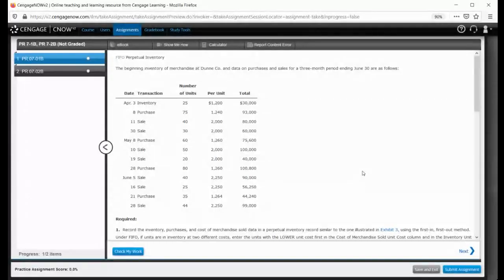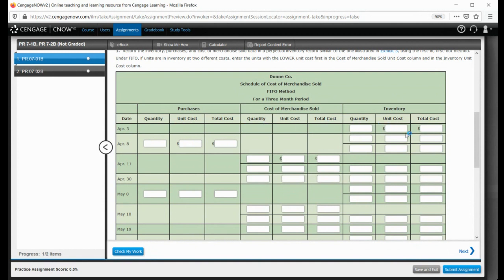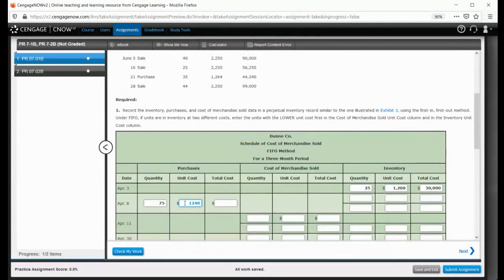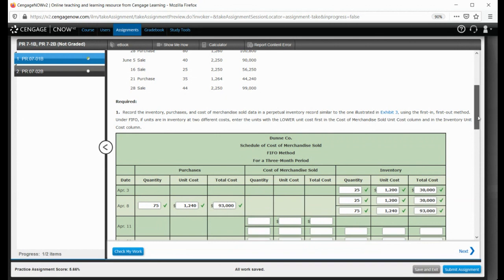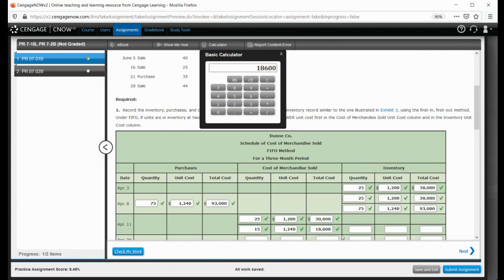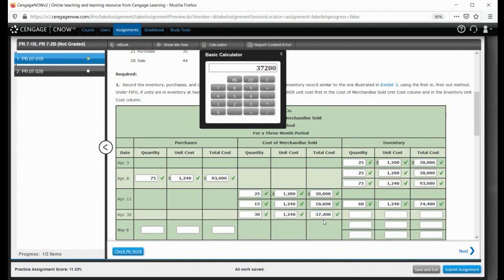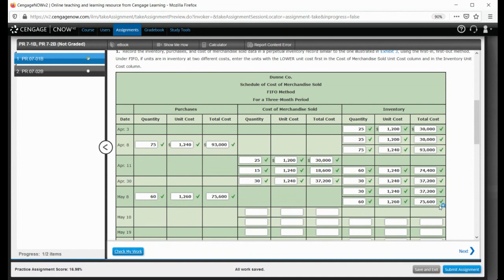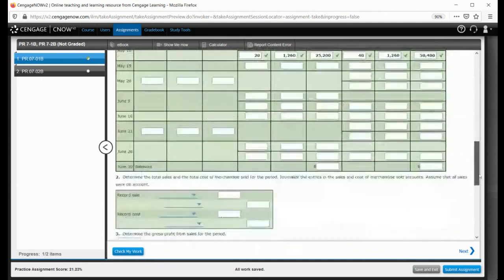ACC120 Chapter 7 problem 1B FIFO Method